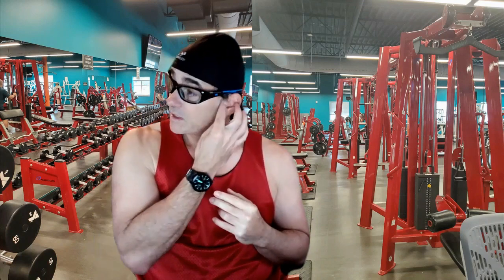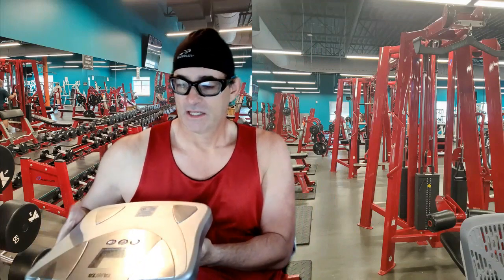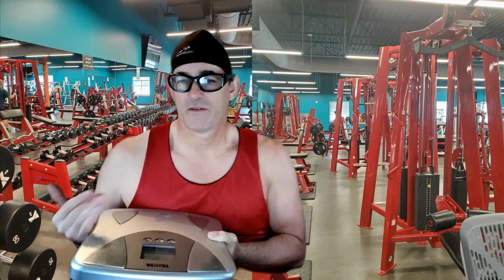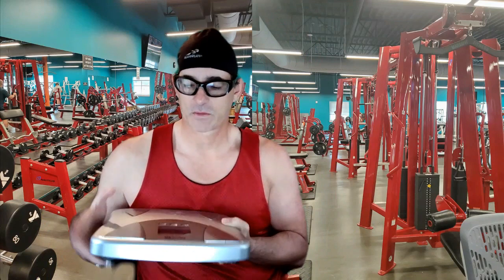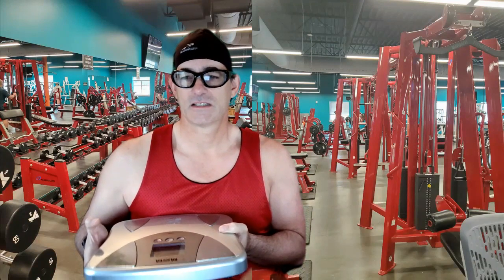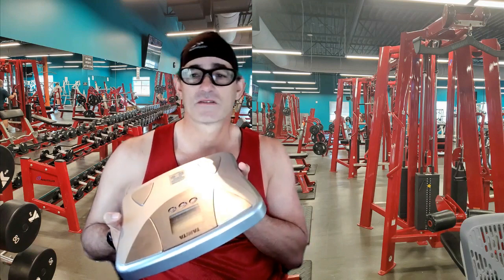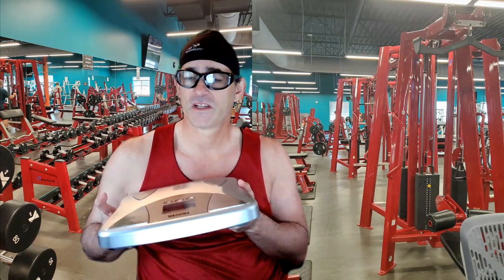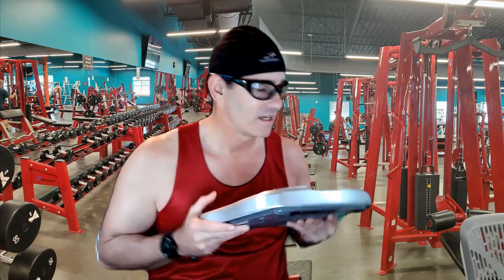Unboxing Video: Body Fat Checker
Now that spring has arrived and everyone is trying to get in shape for the beach and summer. Is important to know that we can't just go by how much we way, it is more important to know where the weight is coming from. During the summer and springtime months, I tend to hold more water weight. So to know better what my body fat percentage is, I purchased a body fat analyzer so that I can have a better understanding of what my body fat percentage is.